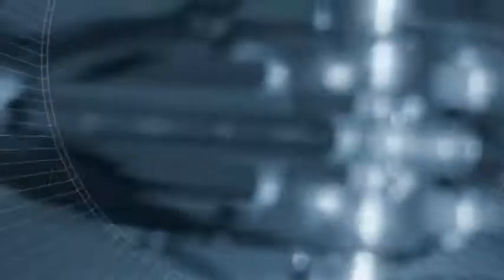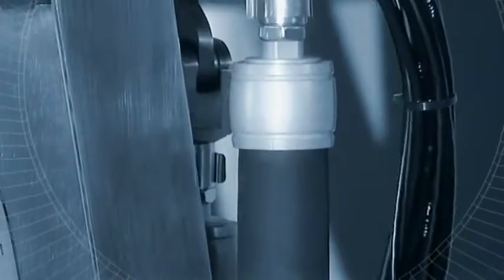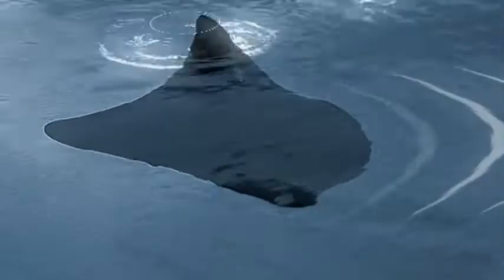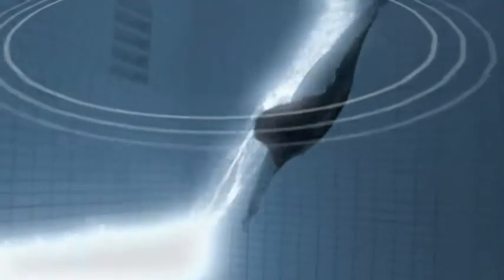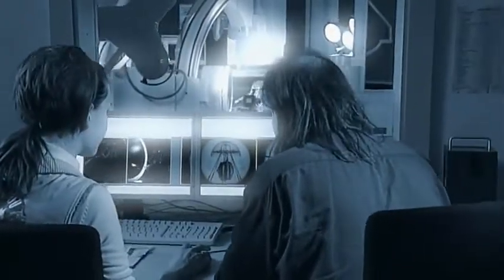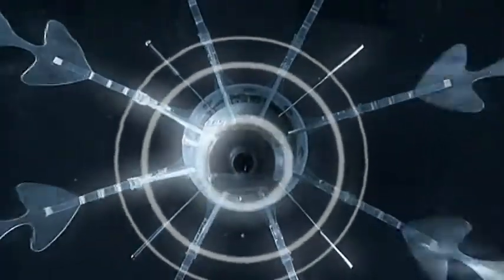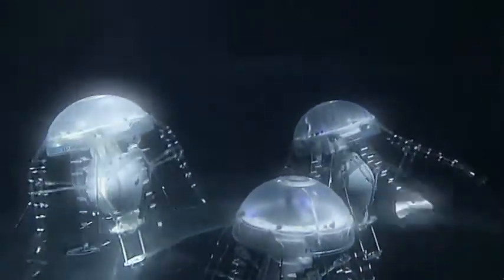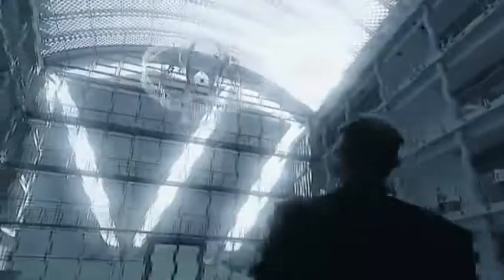Festo's Extraordinary Robots That Mimic Biology II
Nature is our best engineer, and the finest robots are the ones that mimic it. Festo, a multinational robotics firm based in Germany, has made some of the most amazing biologically inspired robots out there. In one of our previous posts, "Festo's Extraordinary Robots That Mimic Biology I", you have seen air-penguins and mechanical elephant-arms but these are just few of Festo creations. In these videos, the air-ray, the bionic air-fish, the aqua-jelly, and more are shown. Festo is one of the world leaders in automation, with millions of parts installed in factories all over the globe. Their animal inspired robots are created by the efforts of their Bionic Learning Network. This collection of research groups from academia and industry is part advanced research initiative, part education organization.

Festo is a German industrial control and automation company based in Esslingen,Germany. Festo is an engineering driven company that sells pneumatic and electric actuators primarily to the automation industry.